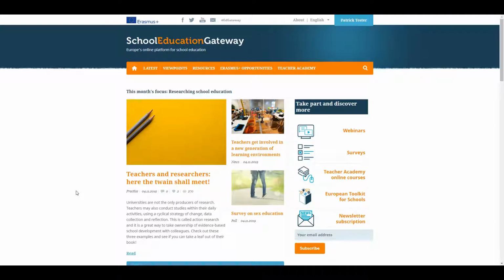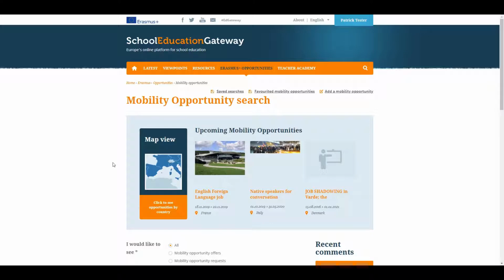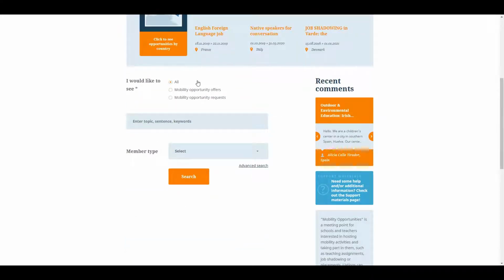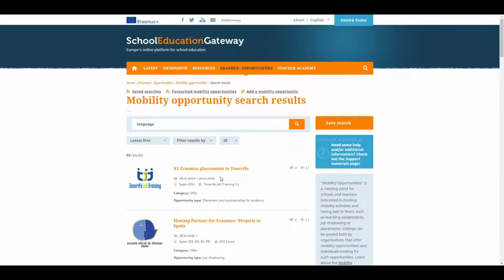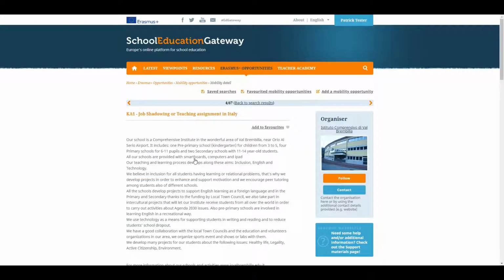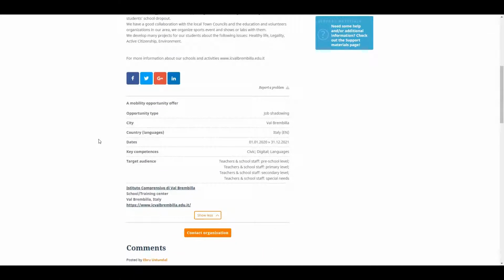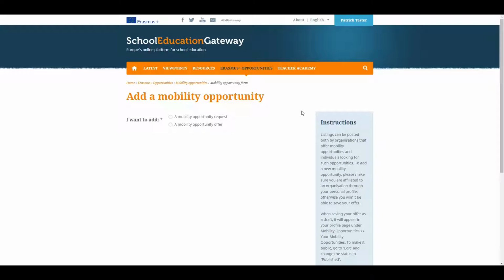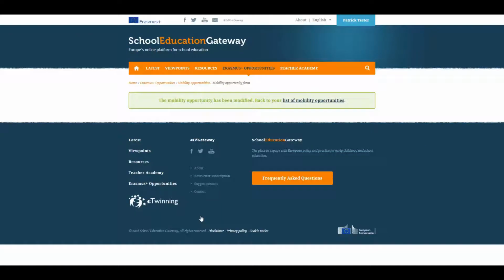3.2 Finding a Mobility Opportunity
In this tutorial video, we go over the main functions of the Mobility Opportunities directory of the School Education Gateway.